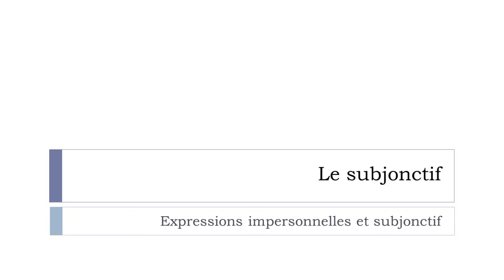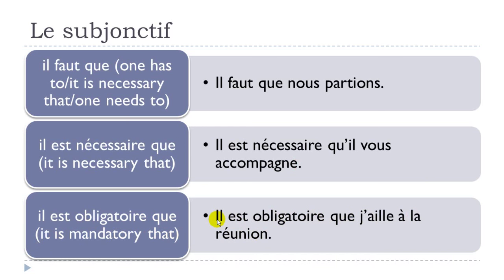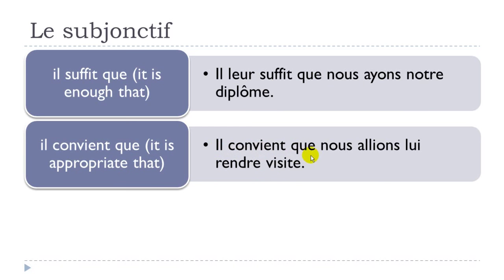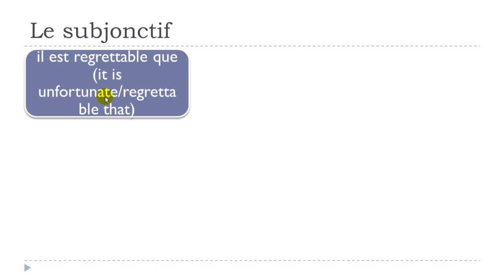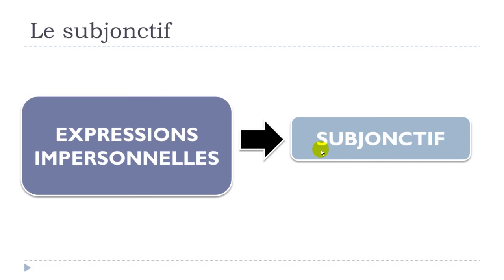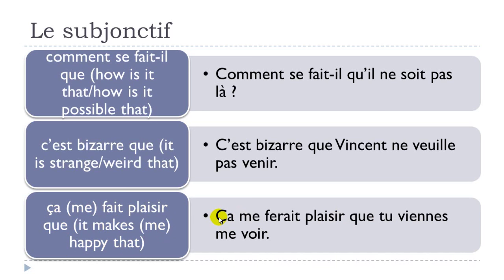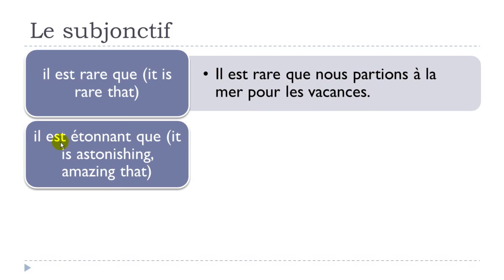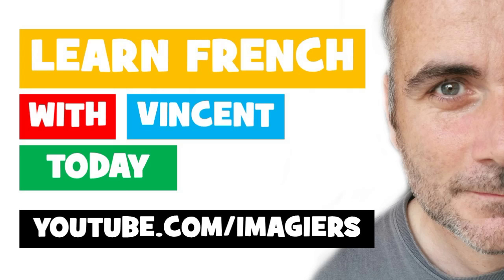Learn French Today # Impersonal verbs with the subjunctive